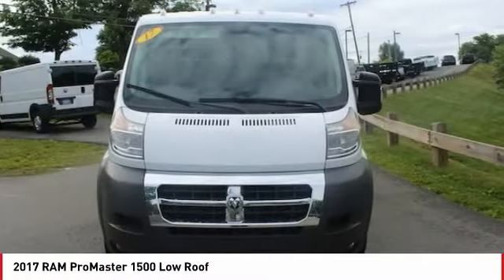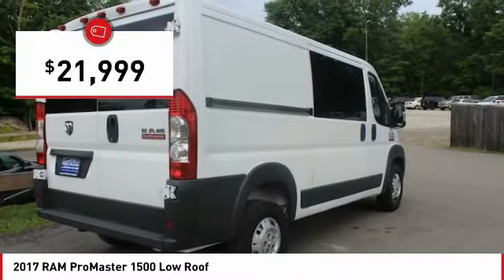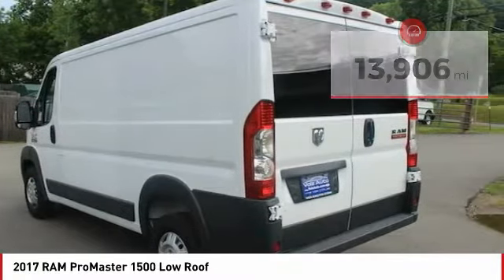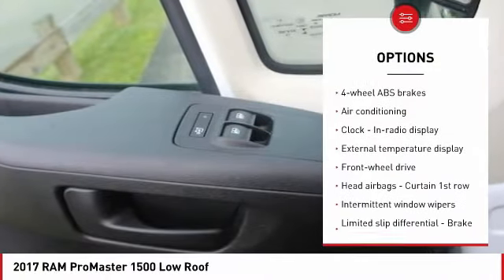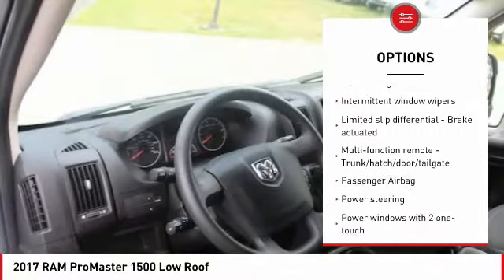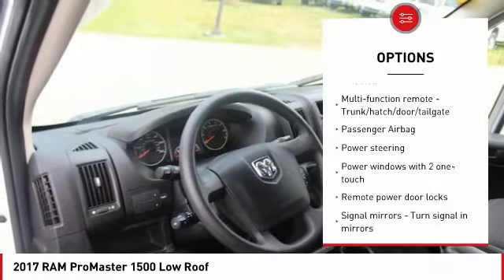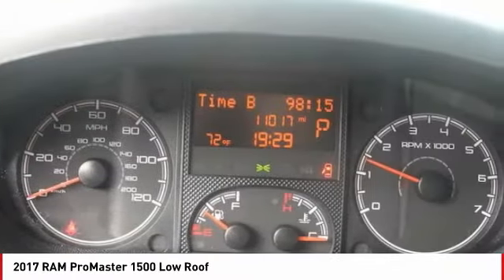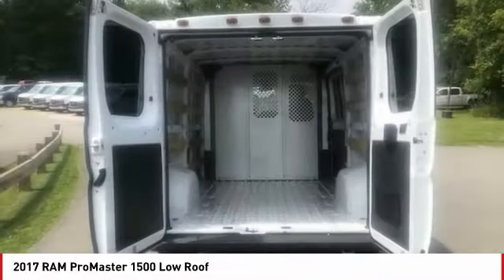2017 RAM ProMaster 1500 Low Roof Used P0724R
Meadowland of Carmel of Danbury New York serving Poughkeepsie, Newburgh, Wappingers is one of the finest Chrysler Dodge GMC dealerships. Please research our website for your next vehicle purchase!

2017 RAM ProMaster 1500 Low Roof - $21999

You'll love this 2017 RAM ProMaster 1500. This is a  you'll want to take home.